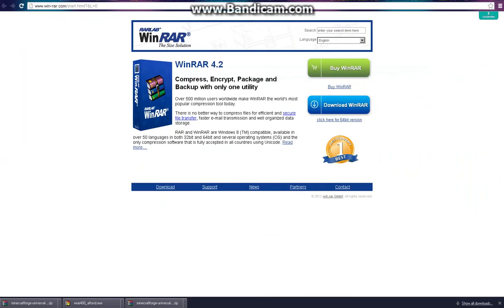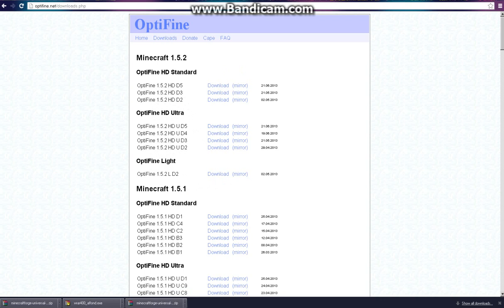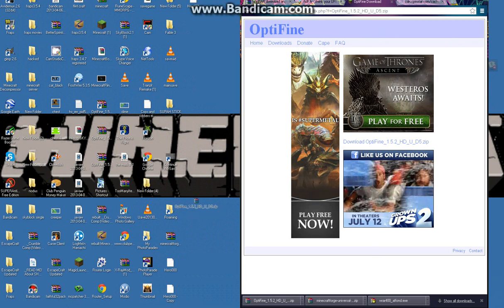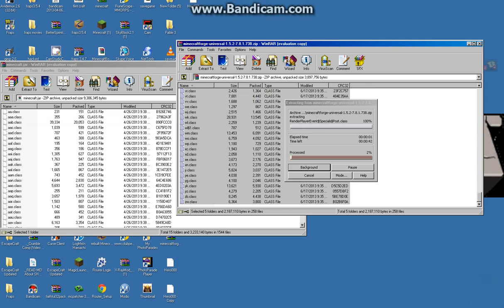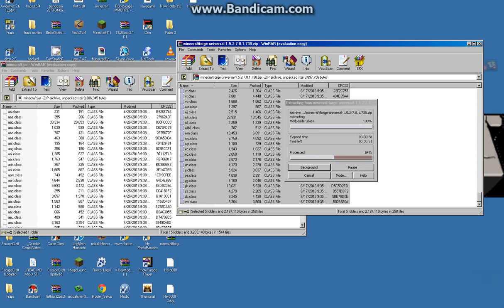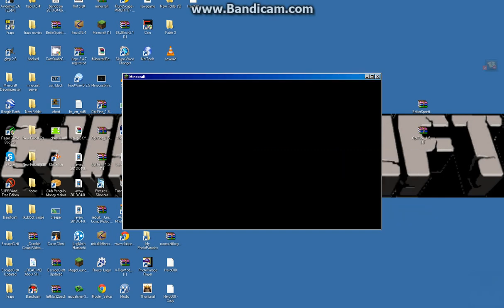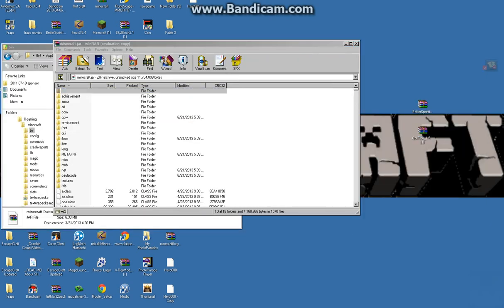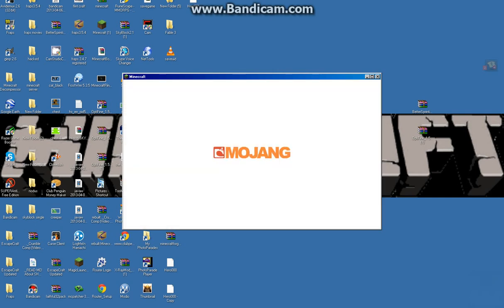How to install Forge Mod Loader and Optifine to Minecraft 1.5.2